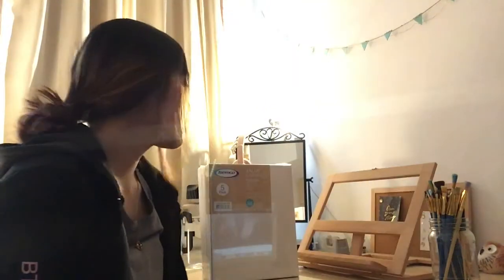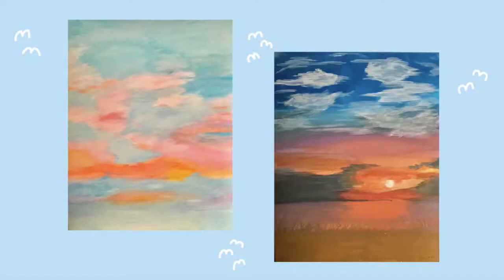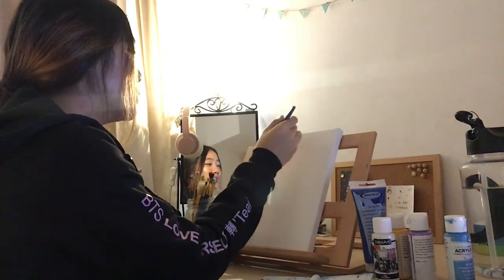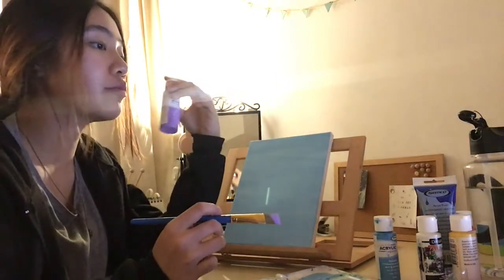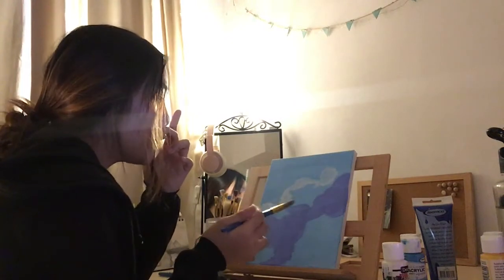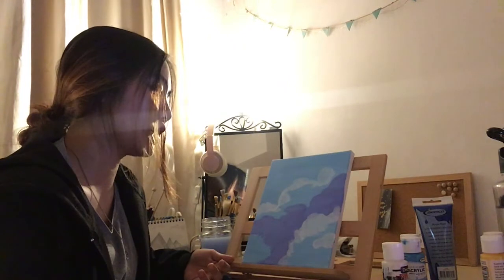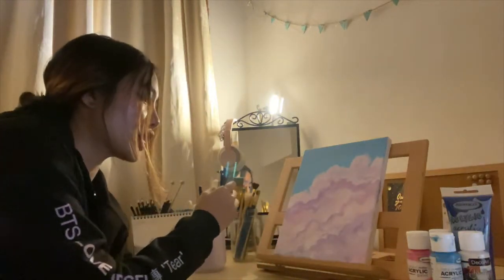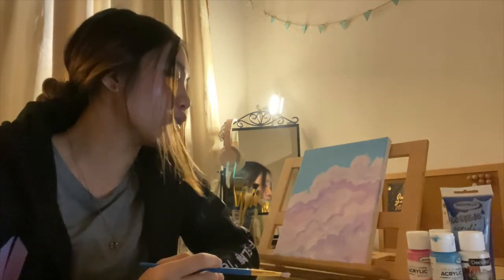painting for the first time in 3 months.... | painting with beth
wowww i can paint :)

hello everyone, it's bethany again. i decided to paint today because it recently bought some art supplies and i wanted to get back into it. i haven't painted in so long and art is just something so soothing to me and brings me joy. hope y'all like this~ look forward to more in the future

music use:
Lofi Type Beat - I Need a Girl